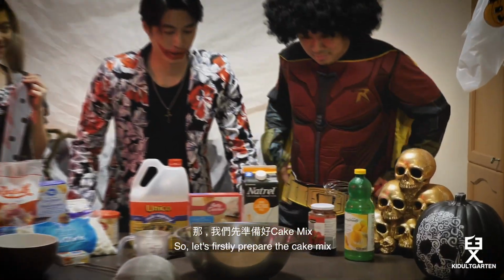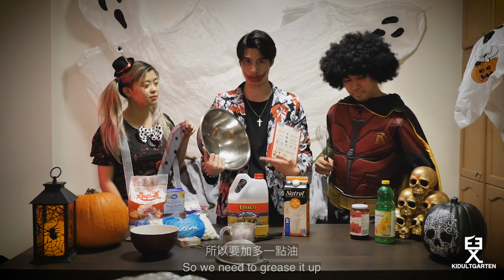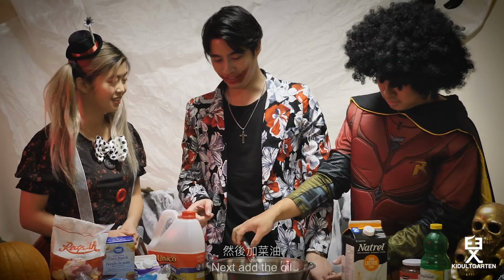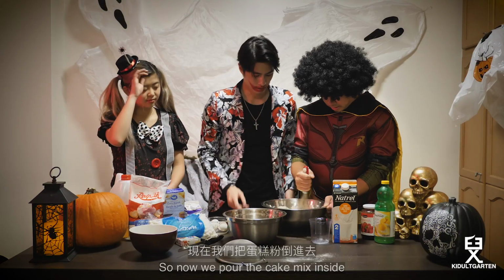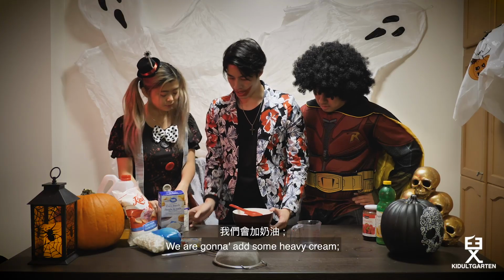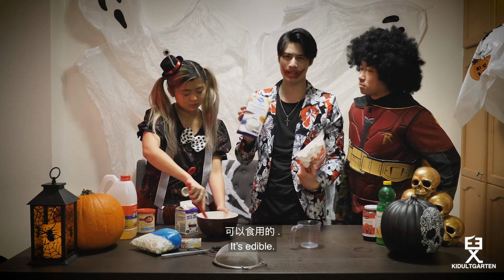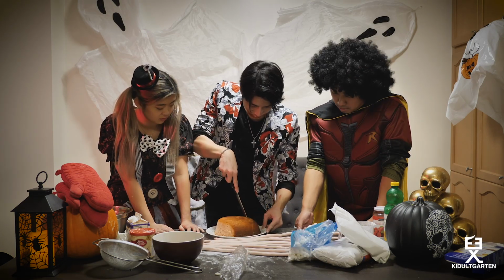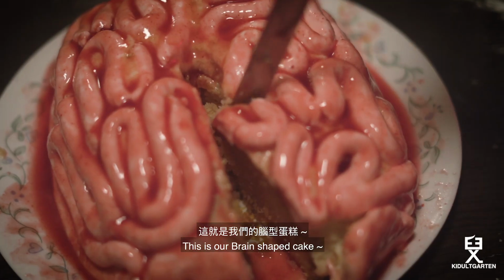Kidult日常 【萬聖遍】教你整Halloween腦型蛋糕｜JustKidult How to make a Halloween Brain-Shaped Cake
監製 / Producers
Jayden

後期製作 / Editors
Jayden
The3rdWay

攝影 / Videography
Jayden

字幕 / Subtitles
Rio
阿Jer
Jayden
The3rdWay

Follow Kidultgarten 兒童不兒